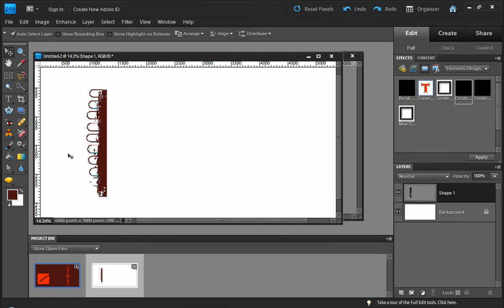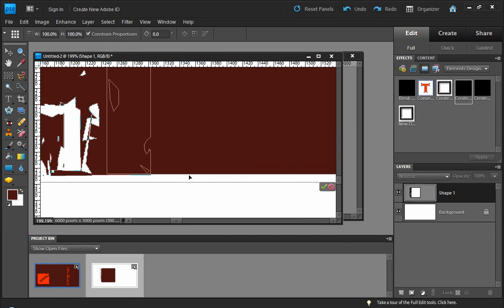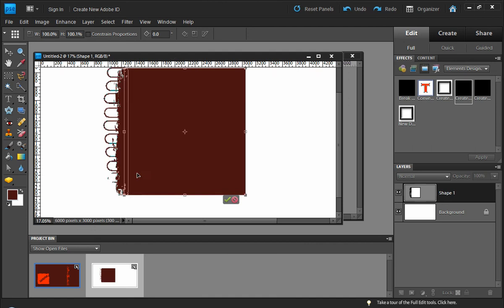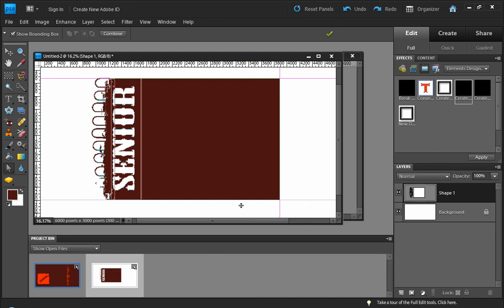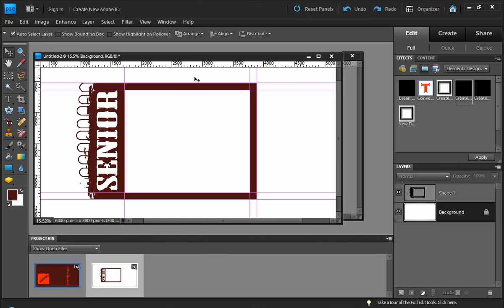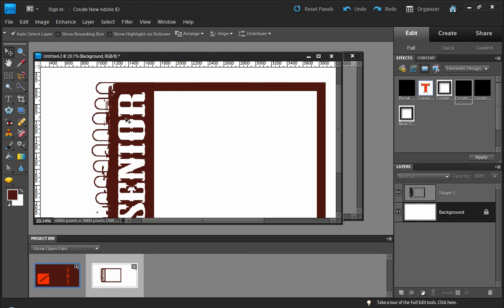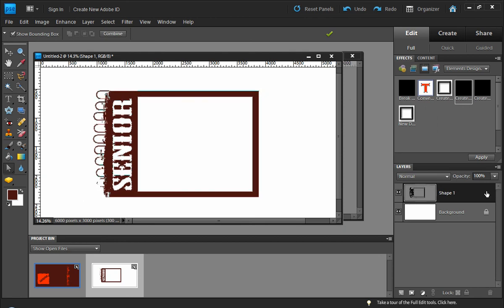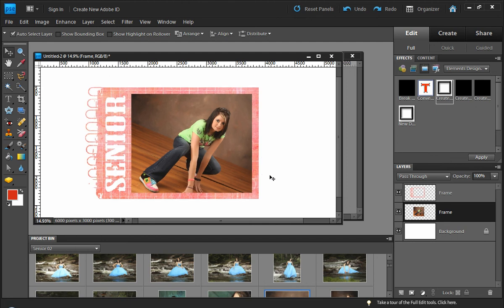Photoshop Elements - Working with Custom Shapes Part 2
In this video we pickup where we left off in Part 1 and show you how to take al the basic principals we learned about the Custom SHape feature in Photoshop Elements to create a unique one off photo frame. The same princials and techniques can be used to create all kinds of neat design elements to add to all your layouts.

I should warn you this video is probably going to bore you to death but hang in there watch it all the way thru and then take all the basic pricipals and bring it all together and create a neat one off custom frame. In our esitmate it's worth the time and we think you'll agree too!

You can visit the downloads section of our website to download the set of Custom Shapes we use in the video so you can follow along.  Just visit: